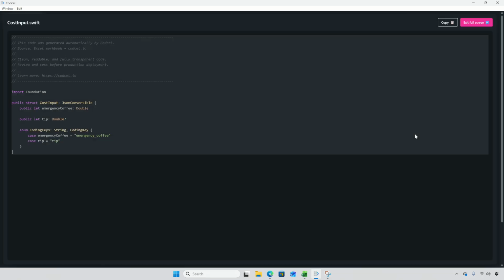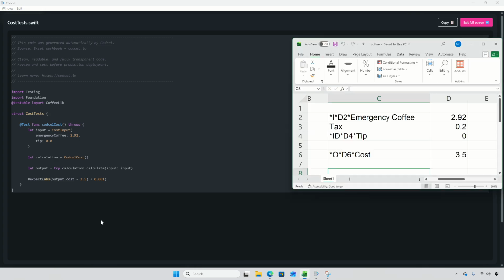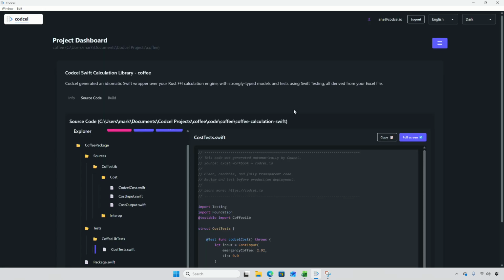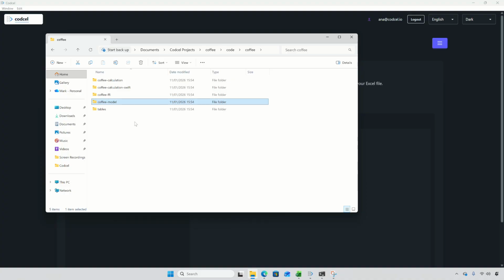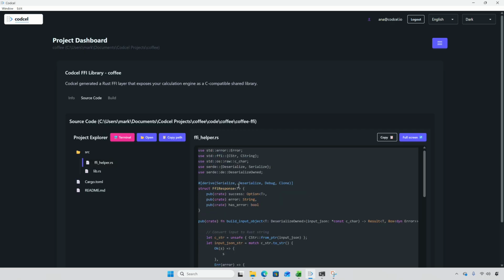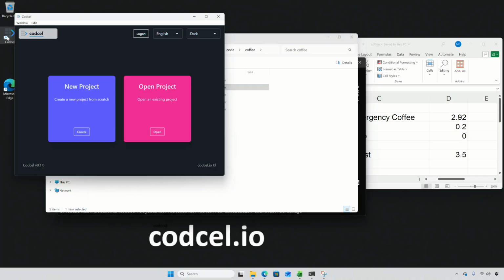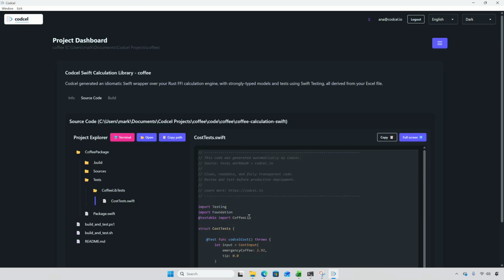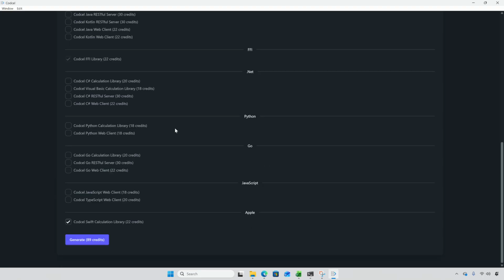Quick Start - Test the Generated Swift Code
From Excel to Swift in Minutes ☕📱

Excel logic.
Clean Swift code.
Passing unit tests.

In this final Swift Quick Start video, we take the calculation library generated by Codcel and actually run it — locally, on your machine.

You’ll see how a simple Excel spreadsheet is transformed into:

- Typed Swift input and output structs

- A clean, predictable API

- A native calculation engine (powered by Rust via FFI)

- And real Swift unit tests that pass

No rewrites.
No transcription mistakes.
No frameworks doing “helpful” things behind your back.

We walk through:

- The generated Swift project structure

- How inputs and outputs map exactly to Excel

- Running swift test

- Building the Rust FFI calculation engine

- And watching the tests go from failing… to beautifully green

All in minutes.

If you’ve ever had business logic trapped in a spreadsheet, and wished it lived safely in Swift instead — this is for you.

Visit codcel.io to explore Codcel and turn your spreadsheets into production-ready Swift code.

- Swift developers

- iOS and server-side Swift engineers

- Teams migrating Excel logic into real code

- Anyone who prefers structs over spreadsheets